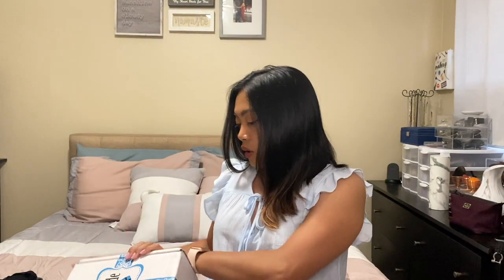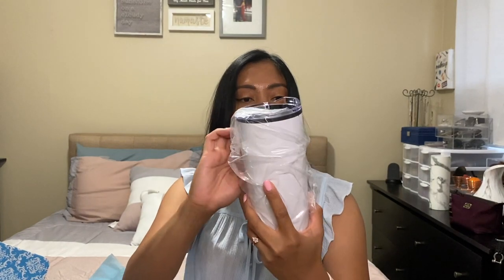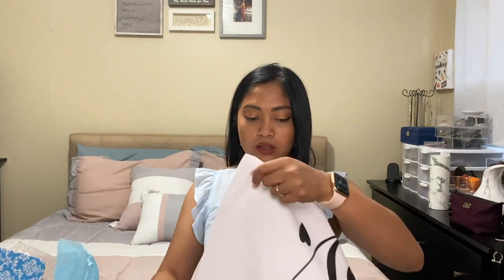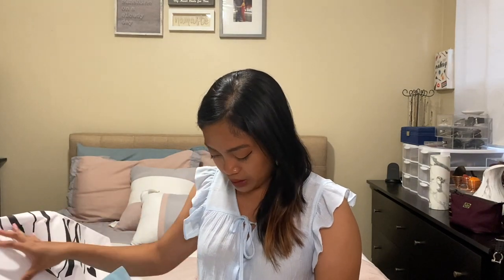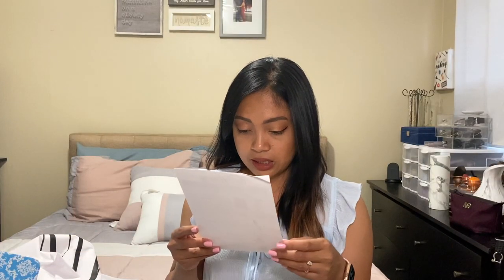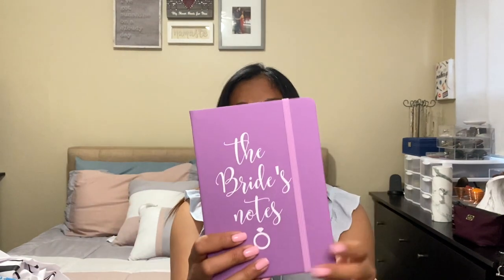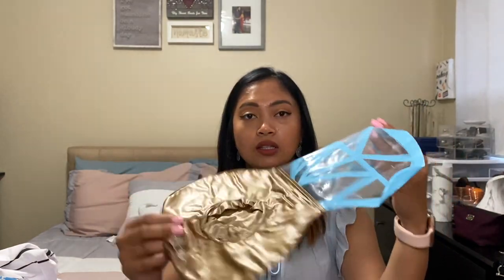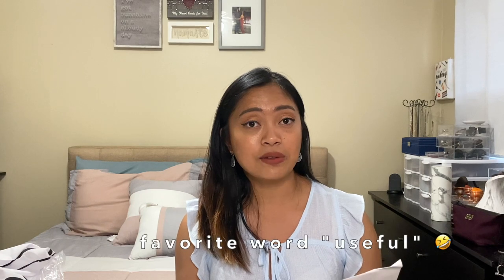The Bride Box 2nd Unboxing | 1st Box vs. 2nd Box..Which Is Better?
This video is about unboxing of the second box I received from The Bride Box. I also did a little comparison from the previous box to this recent box I received. Hope this video helps!

Ring Light: